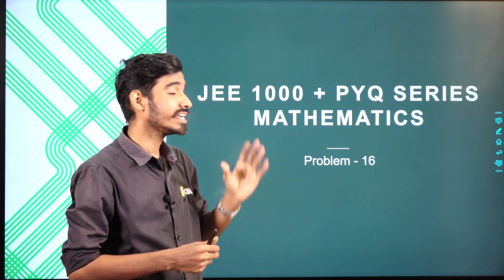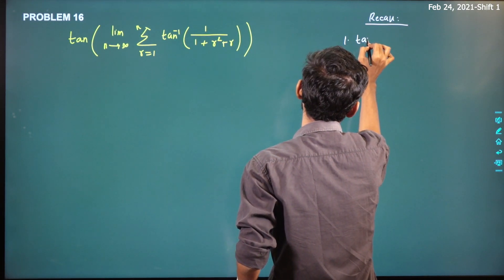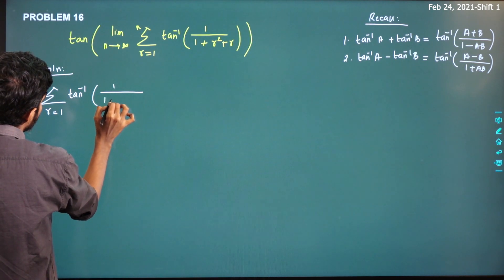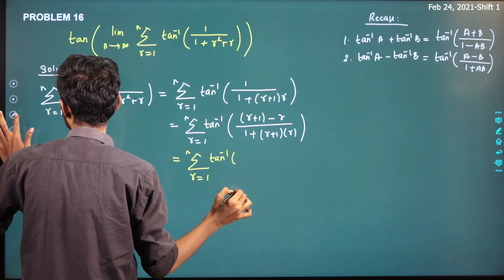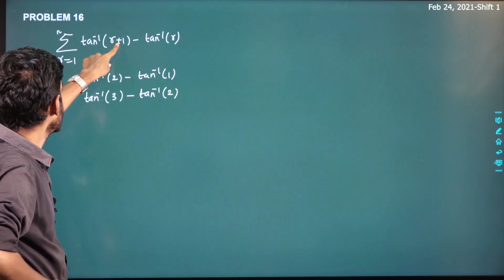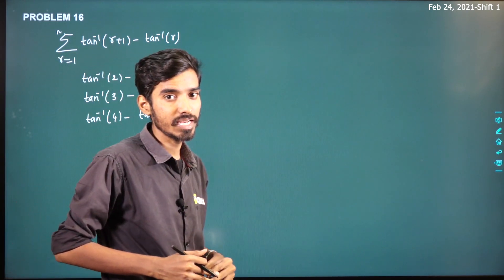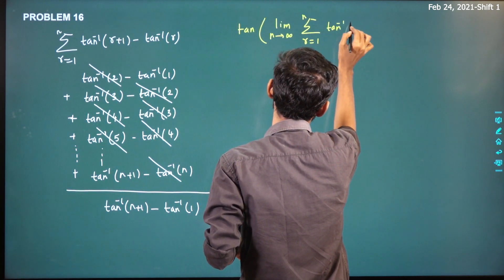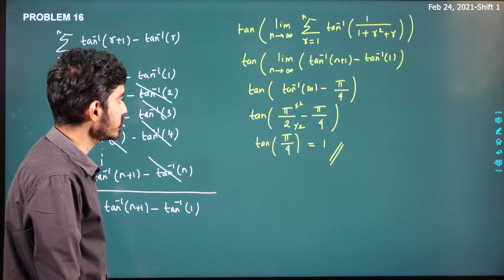Problem 16 - IIT- JEE 1000 + PYQ Solution Series - Mathematics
For all updates Join our Telegram channel
Join Our NEET 2022 - BIOLOGY 2 months live FREE CRASH COURSE in our chitti NEET JEE app. ( Batch Code: bio30 )

Join Our JEE Mains 2022 - MATHEMATICS 50 Days live FREE CRASH COURSE in our chitti NEET JEE app ( Batch Code: j2mcc7zbux )

For Web Version :
1. Type class plus login in google
2. Enter GBQNP as our organization code
3. Login with your Mobile Number